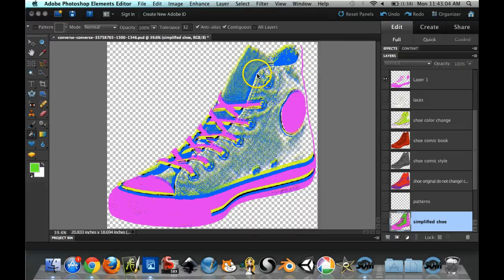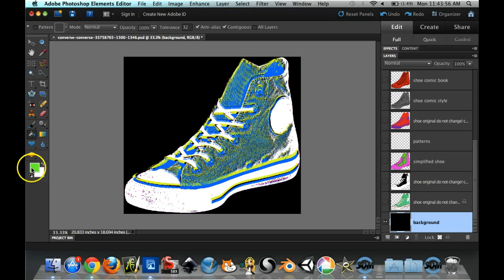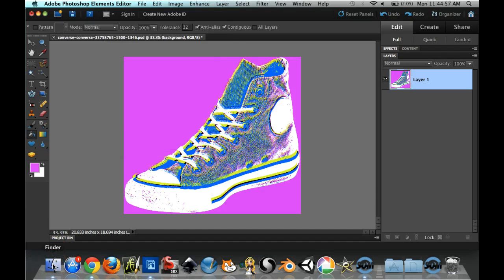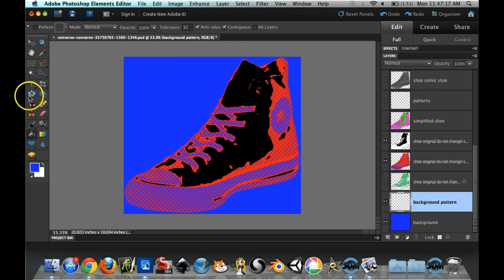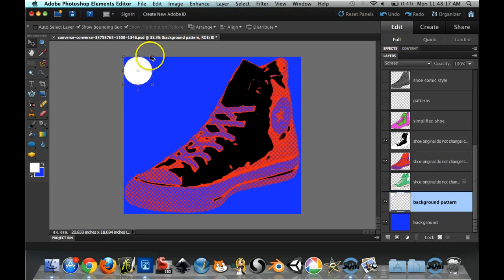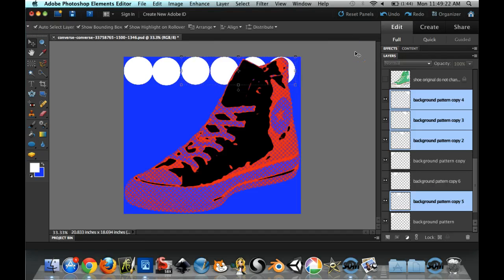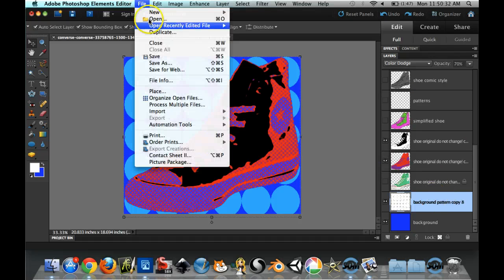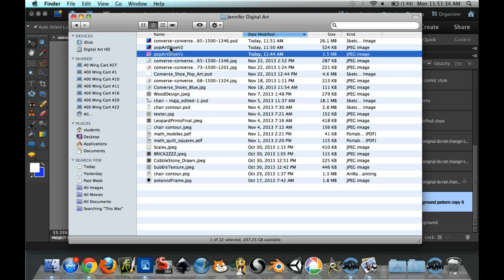Backgrounds and Finishing Up